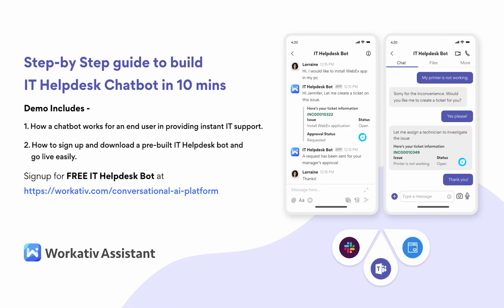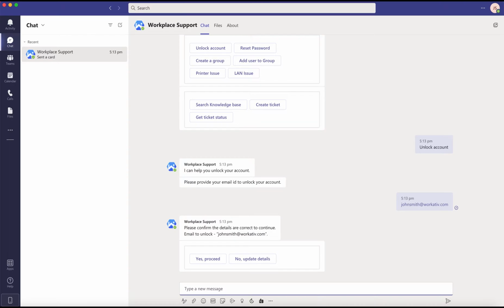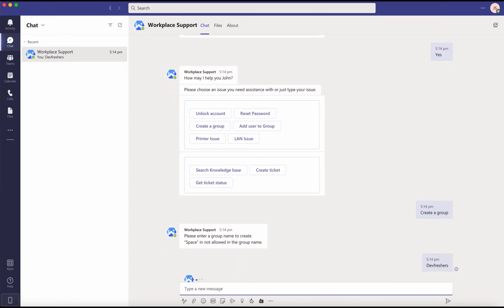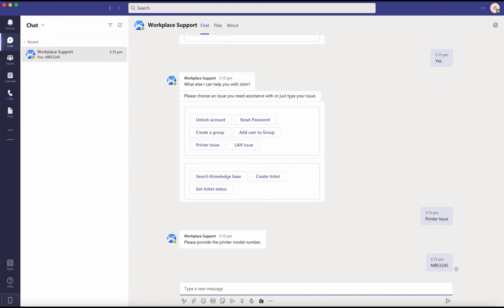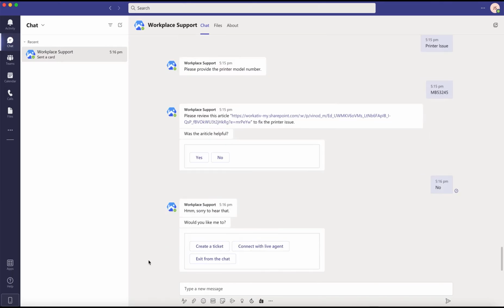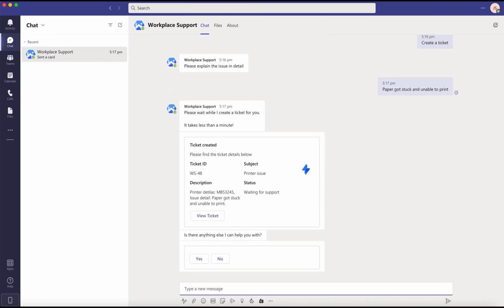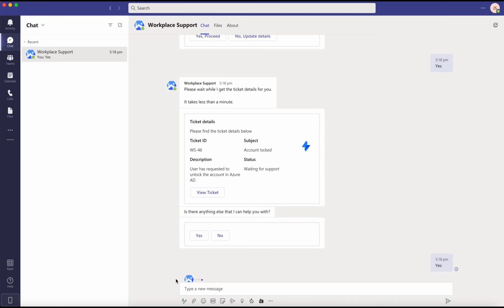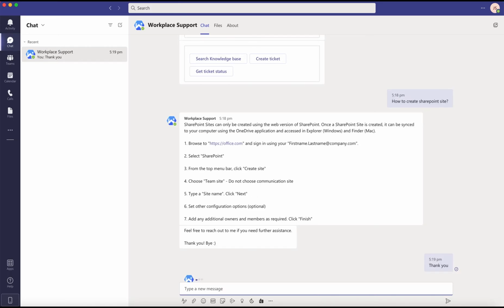Automate Tier-1 IT Support with AI Chatbot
Learn how chatbots automate tier-1 IT support for free. Enhance your IT helpdesk efficiency and provide instant solutions to users.

and then connect your ITSM tool and go live.

Augment your IT Helpdesk team with Slack or Microsoft Teams chatbot and app workflow automation, from Workativ.

For companies using Slack or Microsoft Teams, Workativ enables you to deliver an AI-powered contextual IT Helpdesk chatbot with app workflow automation, to enable 24/7 conversational self-service for your employee support.

Steps to build IT Chatbot with app automation:-
0:00 View how end-user can use IT Helpdesk bot to resolve their queries
3:34 Download prebuilt IT Helpdesk bot
4:06 Download app workflow
5:07 Connect app workflow with your ITSM app account
5:50 Add app Workflows to the IT Helpdesk bot
8:11 Deploy the bot in Slack or MS Teams or Website

- How to resolve user IT issue instantly using IT Bot
- One-click integration of chatbot with ITSM tools (Jira Service Management )
- How to download pre-built IT Helpdesk chatbot and go live in minutes.
- How to download pre-built ITSM app workflows and go live instantly.

What Is Workativ Assistant?

Workativ empowers enterprises to automate employee support and boost productivity with custom GPT-powered assistants. Build AI Agents in minutes—tailored for IT, HR, Finance, and more.

Train your assistant by:
✔ Connecting SharePoint or Confluence
✔ Uploading documents
✔ Configuring custom workflows

Workativ includes:
➤ Advanced agentic RAG
➤ AI-powered app integrations & workflows
➤ Shared live chat inbox
➤ Deployment on Slack, Teams, WhatsApp
➤ Advanced analytics

Workativ is fully enterprise-compliant (ISO 27001, SOC 2, GDPR).

Who Uses Workativ Assistant?

Service Desk Managers, IT Help Desk Teams, IT Heads, Directors, VPs of IT, CIOs, CTOs.

Workativ Assistant – Feature Overview

1. Agent Studio

1.0 Build AI Agents Faster

► Custom workflows
► Pre-built agents

1.1 Personalize Agent Interactions

● User personalization
● Branding & tonality
● Location-based responses

1.2 Infuse AI Workflows for Agents to Take Action

✔ App integrations
✔ Dynamic notifications
✔ Trigger AI agents

1.3 Deliver 24/7 Omnichannel Support

➤ Omnichannel deployment
➤ Live agent handover
➤ Team collaboration

1.4 Test & Optimize Agent Performance

► Live testing
► Dashboard
► Chat history

2. AI App Workflows

2.0 Workflow Studio

✔ Build app workflows
✔ Marketplace
✔ App integrations

2.1 Engage Users with Workflows

► Trigger alerts
► Automate service requests
► Approvals in seconds

2.2 Enterprise-Grade Workflow Delivery

● Workflow orchestration
● Workflow analytics
● On-prem app connector

2.3 Manage Workflow Operations

➤ Error handling
➤ Workflow testing
➤ App workflow logs

3. Knowledge AI Search (RAG)

3.0 Train AI Instantly

✔ Training
✔ Guardrails
✔ Continuous learning
✔ Feedback

3.1 Personalize Interactions

● Context
● Persona
● Location-based responses

3.2 Connect with Your Apps

► AI workflows
► Channels
► App connectors

3.3 AI Customizations

✔ Custom prompts
✔ Response temperature
✔ References & citations

4. Shared Live Chat Inbox

4.0 AI-Enhanced Team Inbox

➤ Multi-channel team inbox
➤ Team collaboration
➤ User personalization

4.1 AI Co-pilot for Agents

✔ AI suggestions
✔ AI summaries
✔ AI responses

4.2 Insights & Visibility

► Real-time chat insights
► Monitor agents
► Chat history

4.3 Improve Agent Productivity

● Business hours
● SLAs
● Transfer chats

4.4 Operational Efficiency

➤ Tags & filters
➤ Attachments
➤ Email transcripts